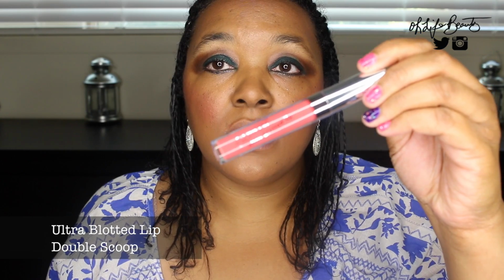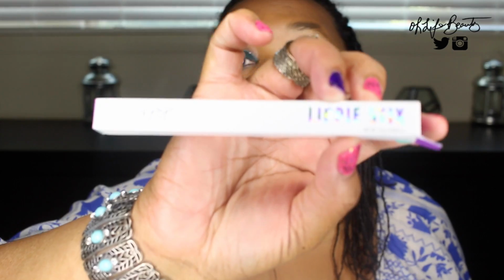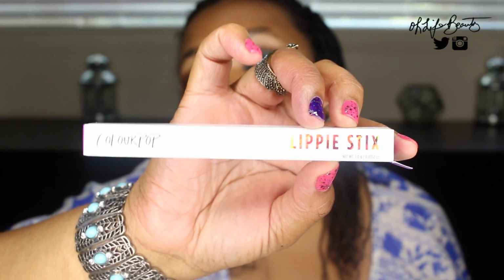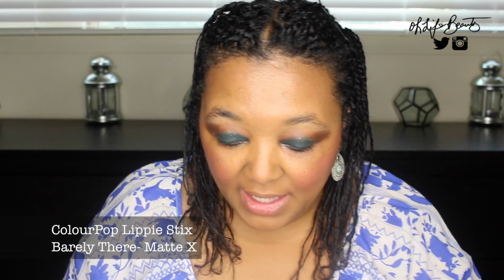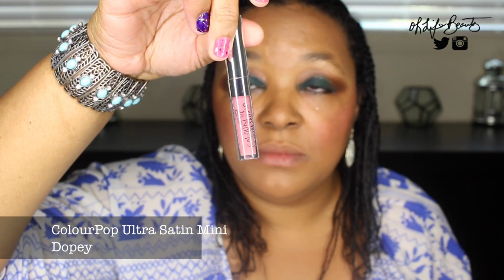ColourPop: Brink, Lumière, Barely There Lippie Stixs & Zuma + Double Scoop UB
Hello Ladies & Gent! Sharing some goodies by ColourPop.

This ColourPop haul shows recent purchases as a gift with different lippie stixs of choice, ultra blotted lips and free satin lip minis from Last Call Marked Down Items. For every $20 purchased, you select a free satin mini available. Included arm swatches during and after the video.

ColourPop Ultra Blotted Lips: Zuma (nude w/ peachy brown and pink undertone) and Double Scoop (coral pink) [Sheer texture, buildable coverage]

ColourPop Lippie Stixs (matte): Brink (nude with medium brown undertone subtle pink), Lumière (mauve with subtle rose undertone), Barely There (Matte X) [bright hot pink], Chi Chi (bright orange), Frenchie (cool tone classic red) & Poison (deep brick red)

ColourPop Satin Lip Minis: Dopey (mauve with subdued pink undertone), Strip (light nude with peach brown undertone), Frick N' Frack (deep mauve with brown undertone)

MAKEUP LOOK
FACE:
PRIMER: Maybelline Master Prime by Face Studio Primer Base 100 Blur + Smooth
FOUNDATION: NARS Sheer Glow Foundation Med/Dark 4 Macao 6058
TOOL: Applied with Eco Tools Blending Sponge (Damp)

EYES:
PRIMER: NYX Cosmetics Eye Shadow Base ESB03 Skin Tone
EYESHADOW:
Transition Shade- MAC Embark A83 Matte Single Shadow in Pro Refill
Lid Shade- NARS Single Shadow in Tropic 2066
Outer Crease Shade- NARS Single Shadow in Galapagos 2060
Lower Lashline Shade: NARS Larger Than Life Long-Wear Eyeliner in 47th Street 8065
Mascara: MAC Haute & Naughty Too Black Lash

LIPS: None

CHEEKS:
CONTOURING: Shea Moisture Illuminating Powder Ceylon Cinnamon
BLUSH: NARS Mata Hari 4004